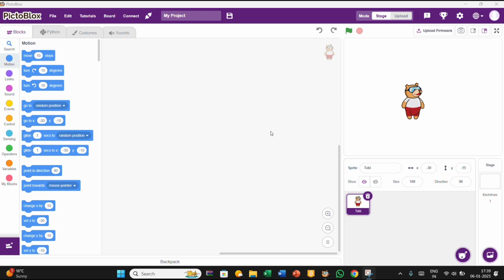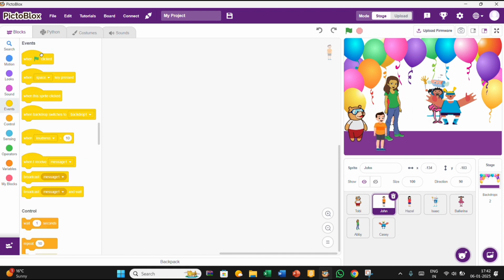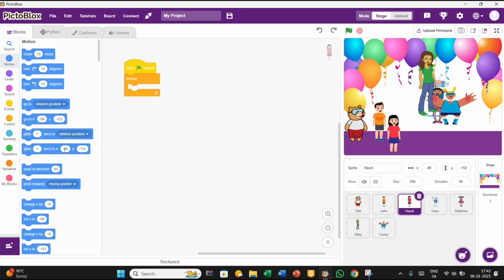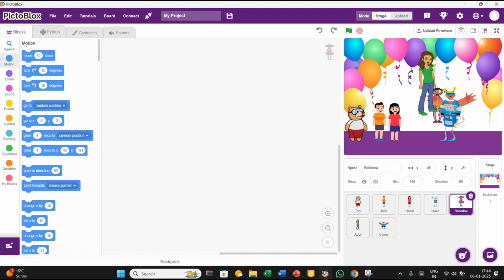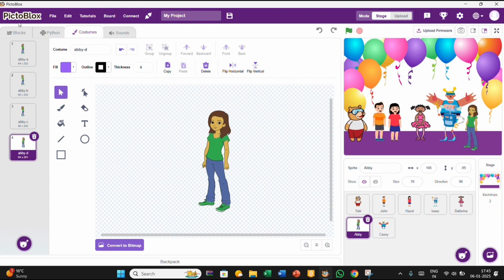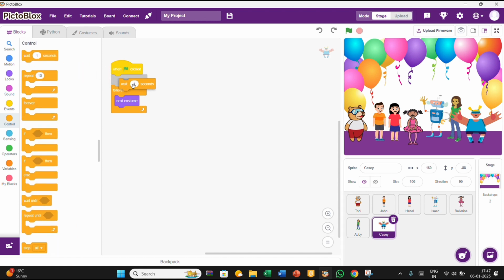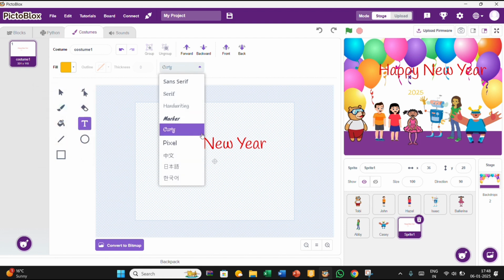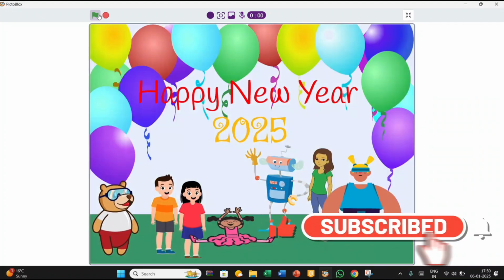How to make a New Year Game.